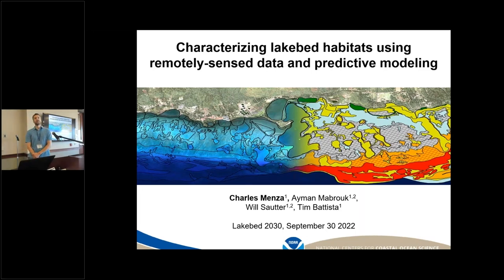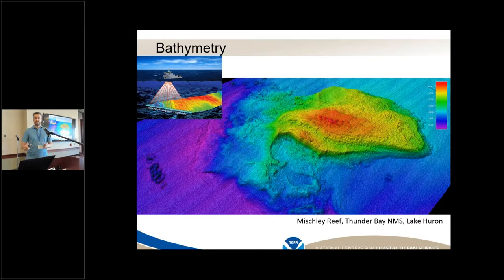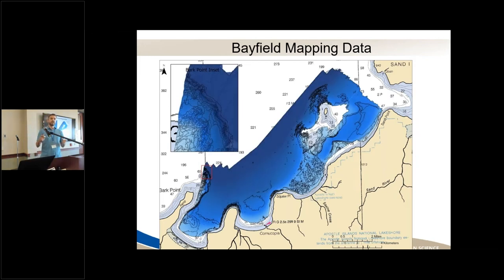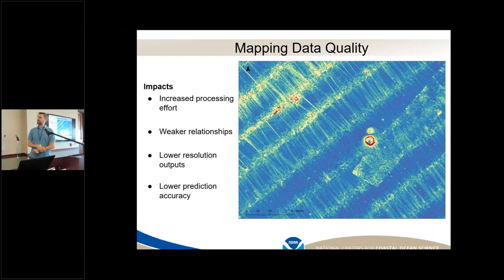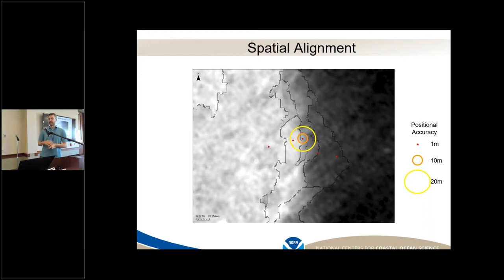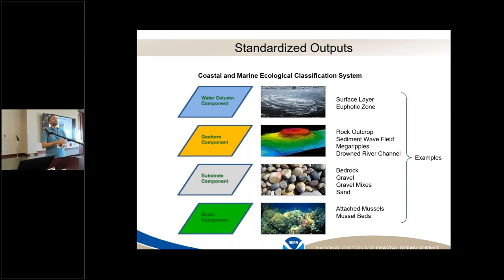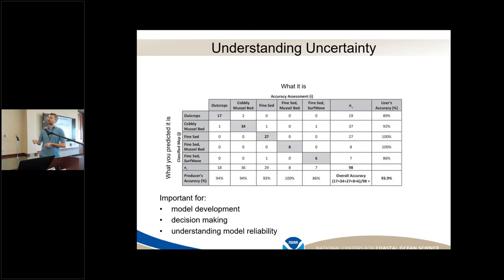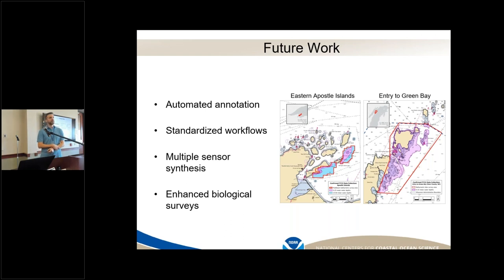Charles Menza | Characterizing Lakebed Habitats Using Remotely-sensed Data and Predictive Modeling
In September 2022, the fourth Lakebed 2030 conference brought together science and research, policy, government, and industry professionals at Northwestern Michigan College to:

- Focus on high-resolution mapping and bathymetry data in the Great lakes.
- Work towards a strategy to catalog new and existing lakebed information for shared use.
- Share the latest technology advancements with the Great Lakes community.

The next conference will be held in Fall 2023.

About Lakebed 2030:

In 2019, a group of researchers, technologists, and others dedicated to creating a complete map launched Lakebed 2030.

Begun as a grassroots regional initiative that harmonizes governmental and non-governmental efforts, Lakebed 2030 is dedicated to bringing together new and existing bathymetric data to create a new map of the Great Lakes that is easy to use and open to everyone.